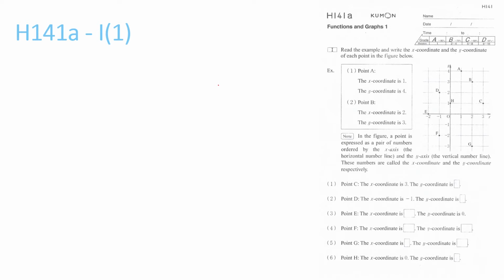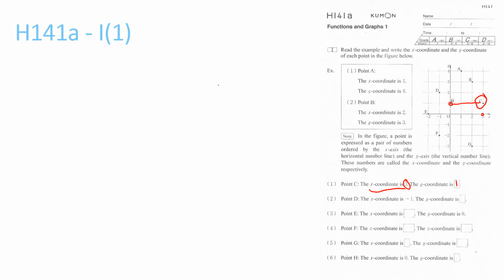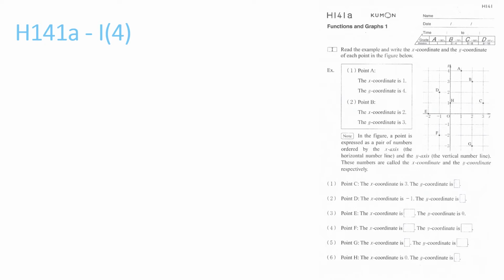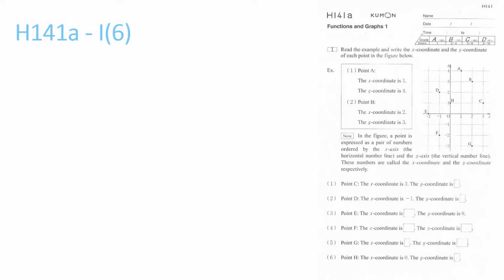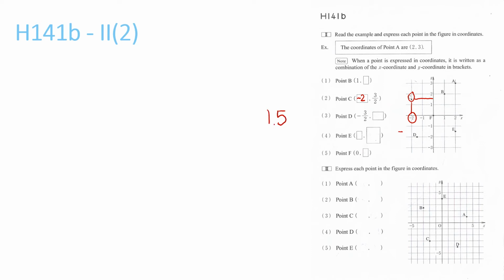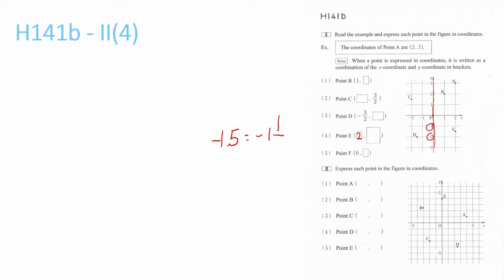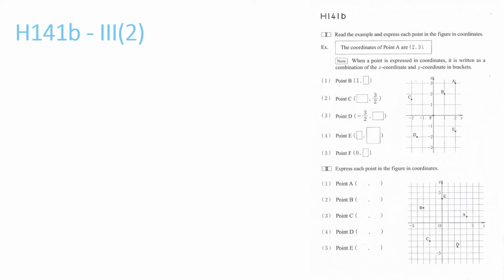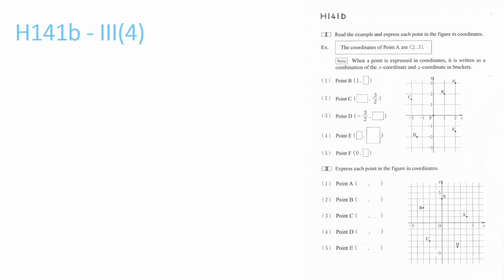Kumon Mathematics H141a & H141b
We are doing this video today because of a previous comment asking for me to.